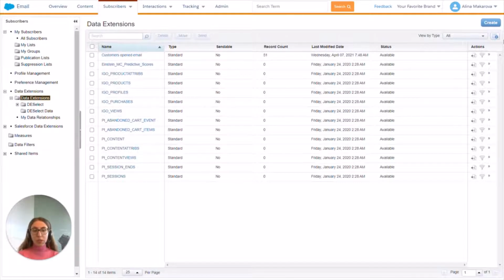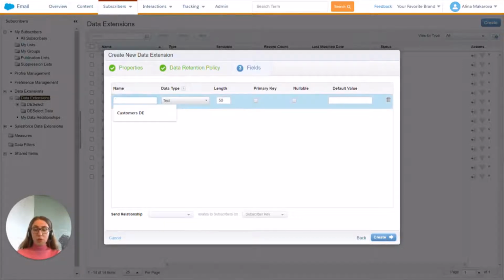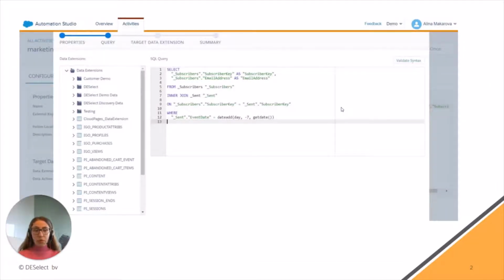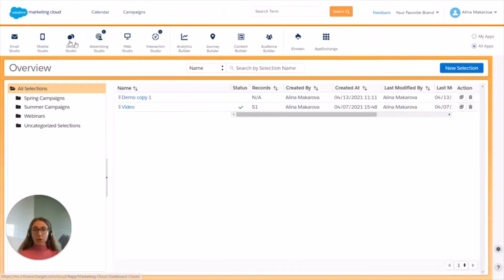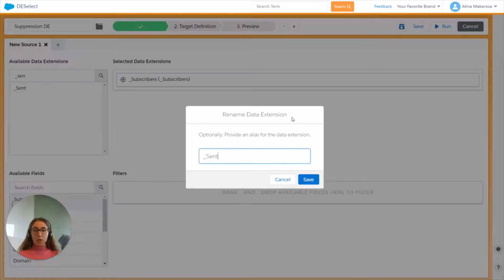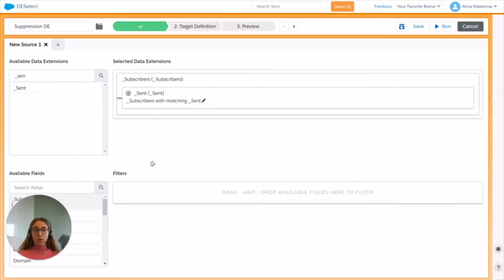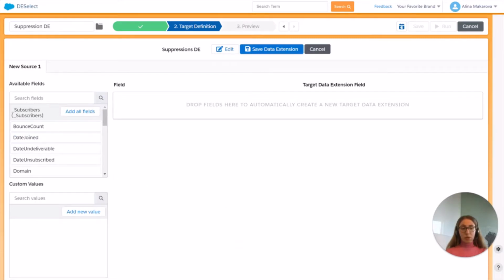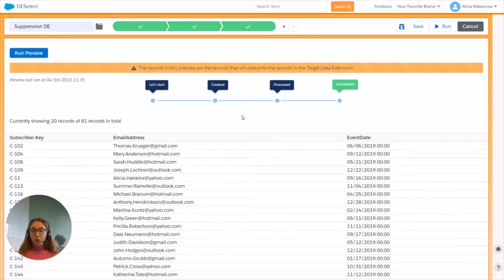How to exclude subscribers who received an email in the last 7 days in SFMC using SQL and DESelect?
In this short video, I’ll show you how to use SQL and DESelect to exclude subscribers who received an email in Salesforce Marketing Cloud (SFMC) in the last 7 days.

DESelect is an app for Salesforce Marketing Cloud that helps marketers create advanced segments without SQL.